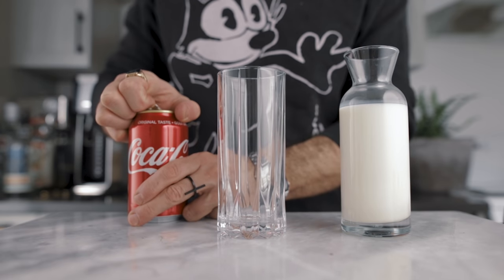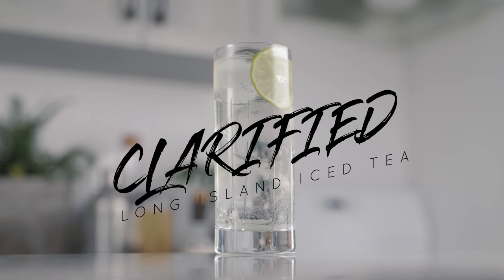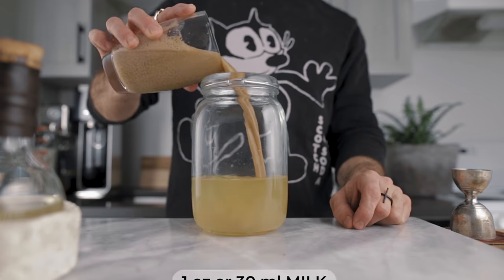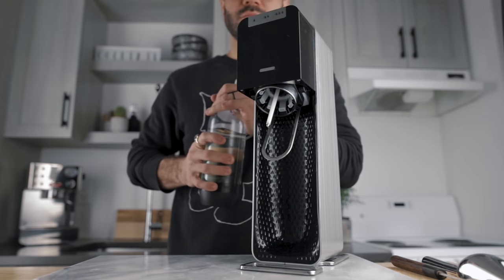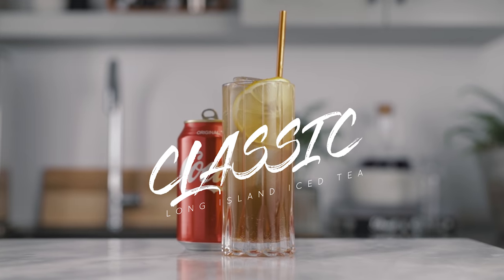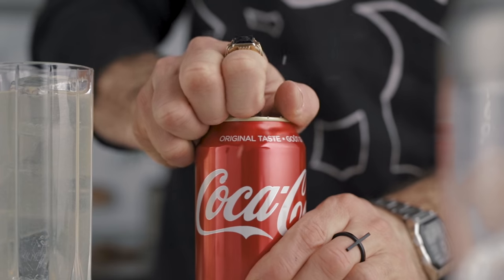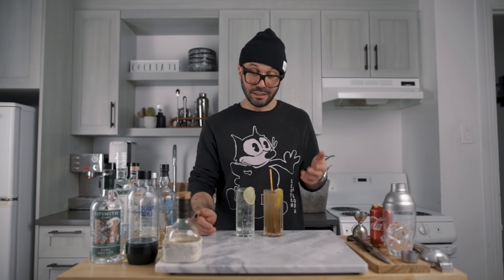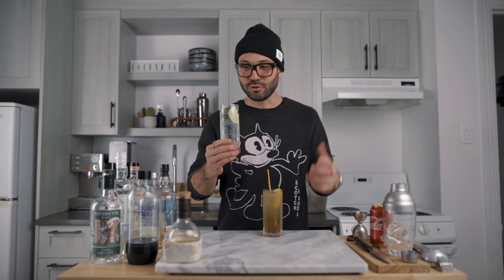The stupidest and coolest cocktail I made - Classic Long Island Iced Tea cocktail vs Milk Clarified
SODA MAKER
EXTRA BOTTLES
CO2 CARTRIDGES

275 ml is the maximum amount of the cocktail you should put in a 1L bottle to make sure not to make a mess... You're welcome LOL

9 OZ TUMBLERS
9 OZ BLK TUMBLERS

TIKI MUGS
DARTH VADER

HOW TO MAKE A LONG ISLAND ICED TEA COCKTAIL RECIPE
3/4 OZ VODKA
3/4 OZ GIN
3/4 OZ TEQUILA
3/4 OZ RUM
3/4 OZ ORANGE LIQUEUR
3/4 OZ LEMON JUICE
1/2 OZ SIMPLE SYRUP
SHAKE AND STRAIN VER ICE.
TOP WITH ABOUT 1.5 OZ OF COKE

HOW TO MAKE A CLARIFIED LONG ISLAND ICED TEA COCKTAIL
3 oz Vodka
3 oz Gin
3 oz Tequila
3 oz Rum
3 oz Orange liqueur
3 oz Lime juice
1.5 oz Simple syrup
8 oz Coke
1 oz Whole milk

In a glass container, pour the alcohol, syrup and lime juice.
In a seperate container, pour the Coke and milk.
Then, pour the coke mixture over the cocktail mix.
Set aside for 30 minutes
then filter through a coffee filter (following the advices in the video)
Add 2 oz of filtered water
Place in the frdige until ice cold.
You are now ready to carbonate with your Soda maker (no more than 275ml of cocktail per 1L bottle)